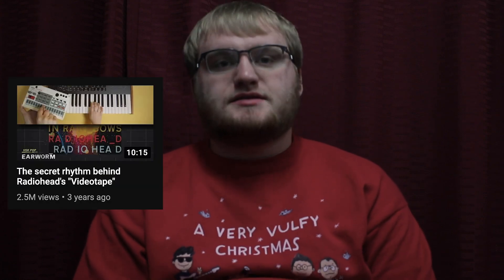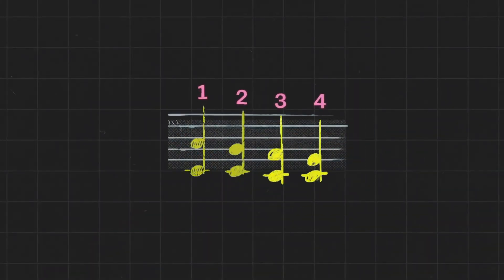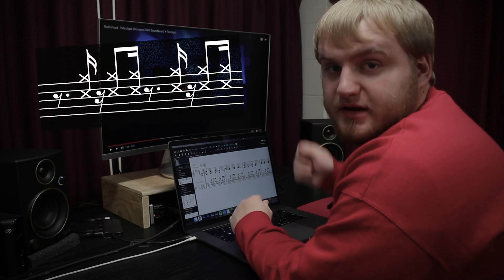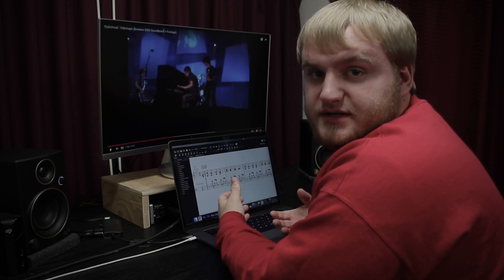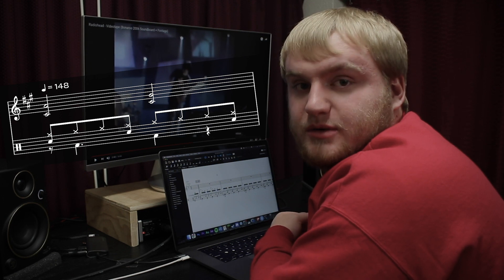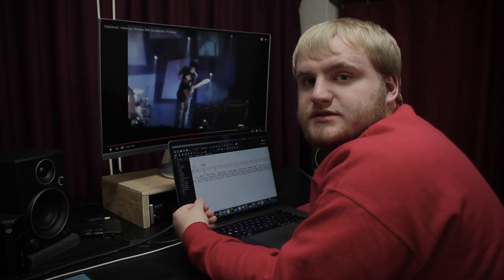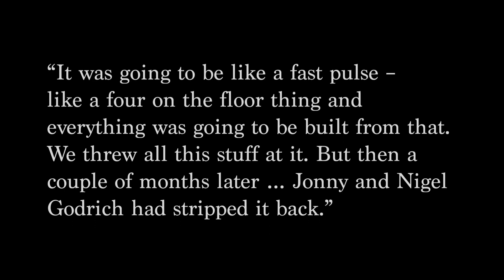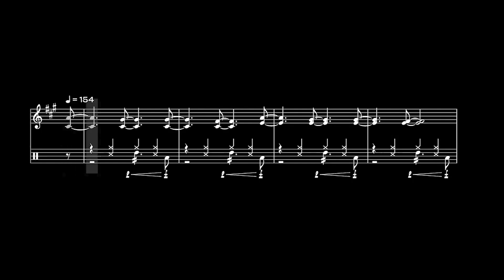Is There Really a "Rhythmic Secret" in Radiohead's "Videotape"?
Drake breaks down the "hidden rhythm" behind "Videotape" by Radiohead

- SOURCES -

Written, Filmed, and Edited by Drake Martin